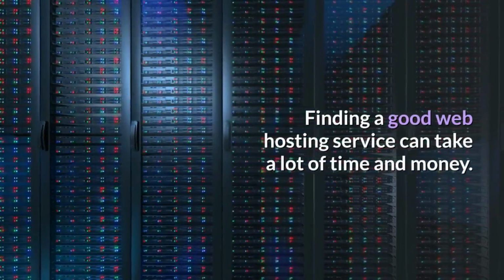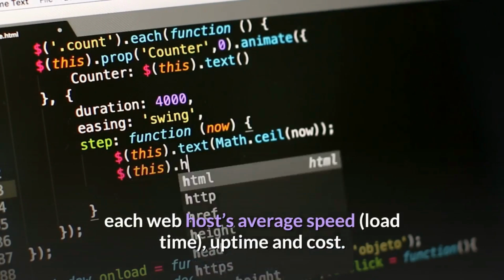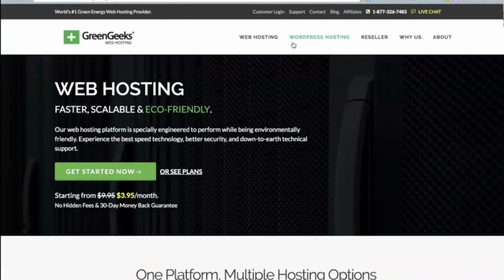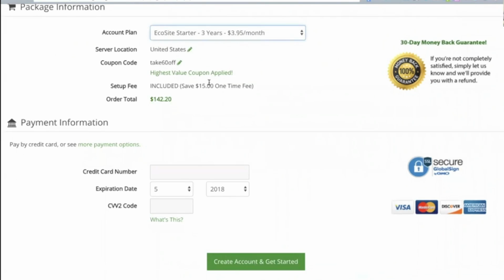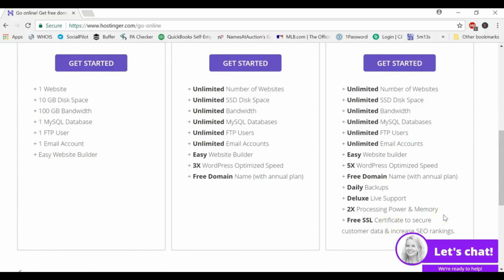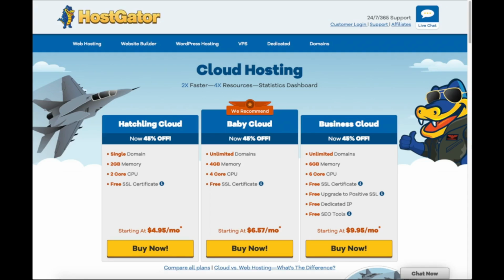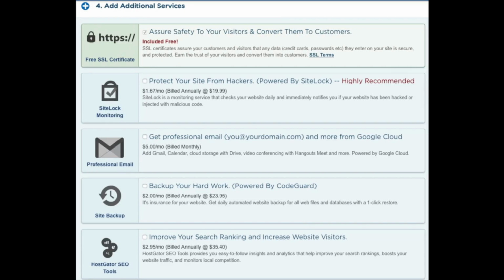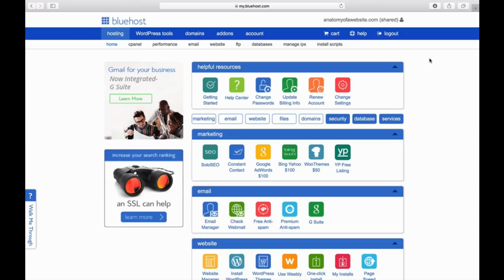Top 5 Best Web Hosting (2020) - 30+ Hosts Compared By Uptime, Speed & Cost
Finding a good web hosting service can take a lot of time and money. Here is a list of 5 best website hosting providers that we’ve found reliable and with good speed. They have all performed well in the last 24-months.

5. DreamHost

04. GreenGeeks

03. Hostinger

02. HostGator

01. Bluehost